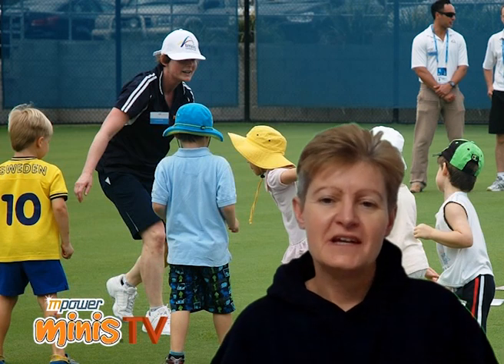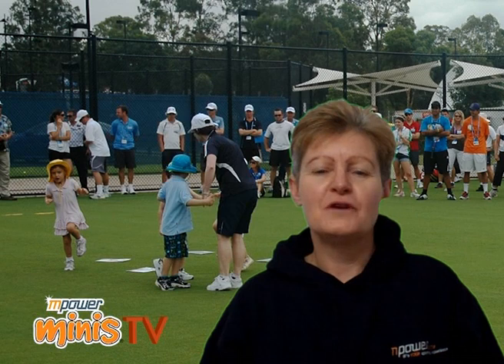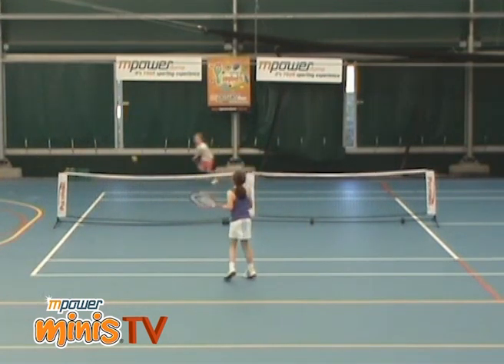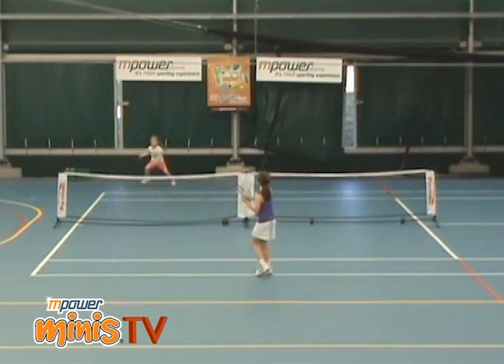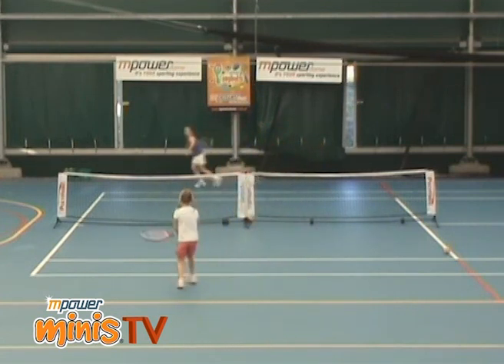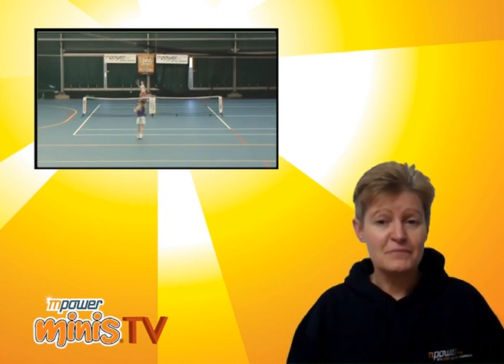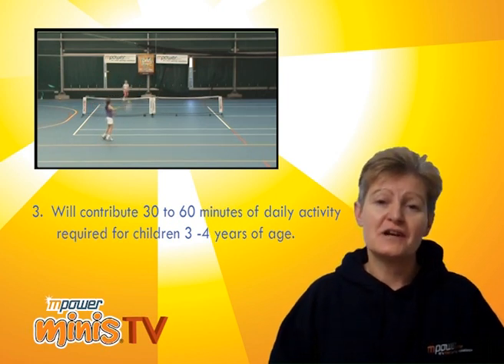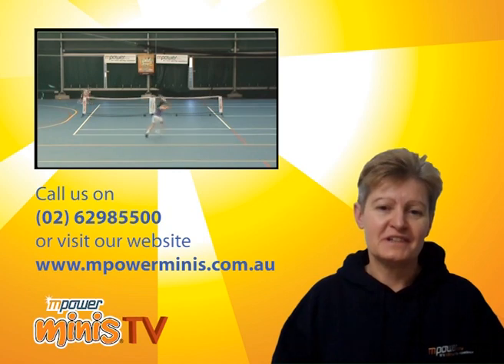mpower minis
1, 2, 3 and 4 is a unique four term program for 3 and 4 year olds to develop fundamental movement and perceptual motor skills to prepare children for participation in all sports and physical activity.  Special make up equipment is used to introduce striking skills and is done through a variety of fun activities and games.